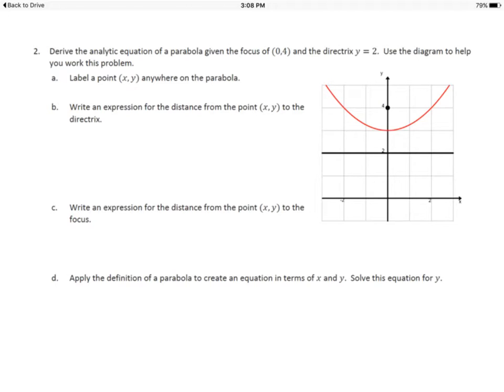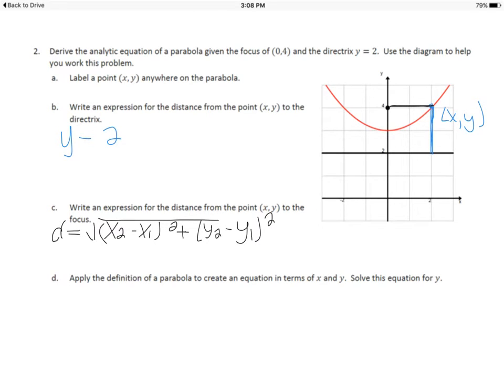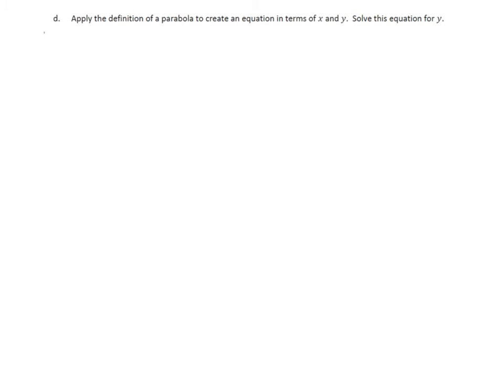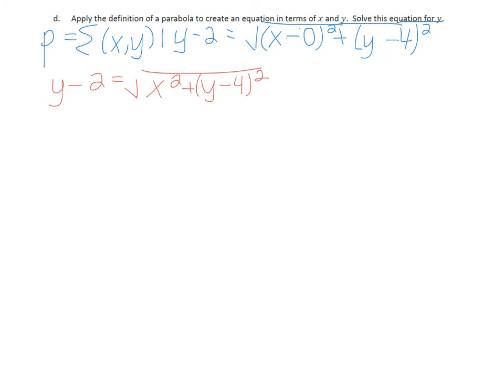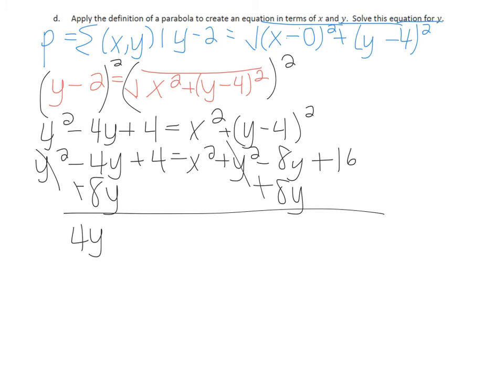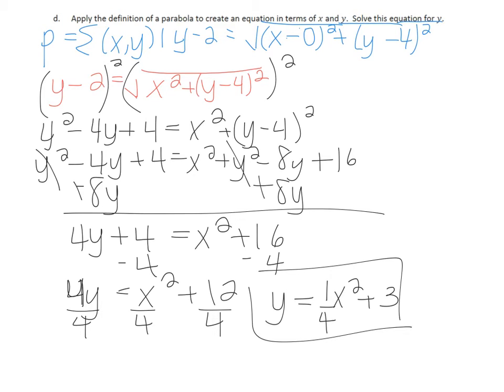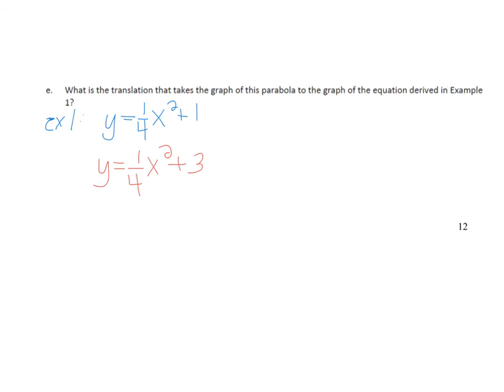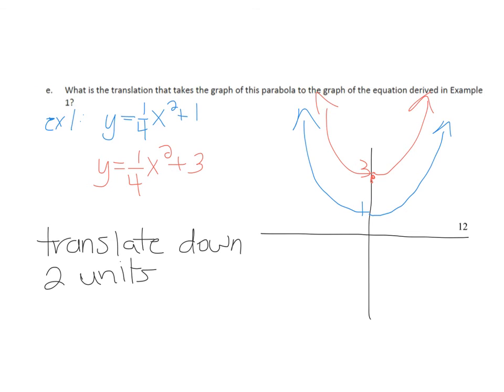Alg2 U4L3b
U4L3b